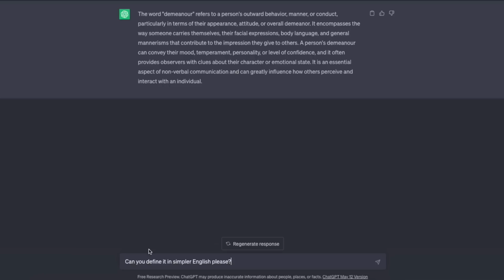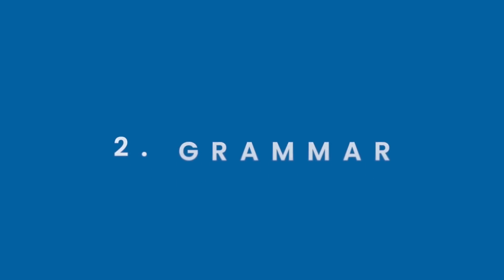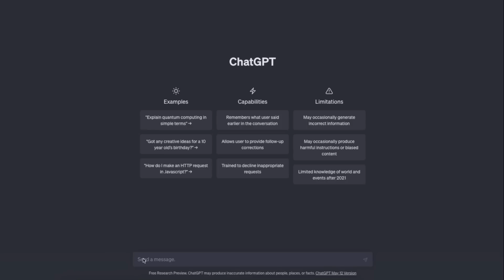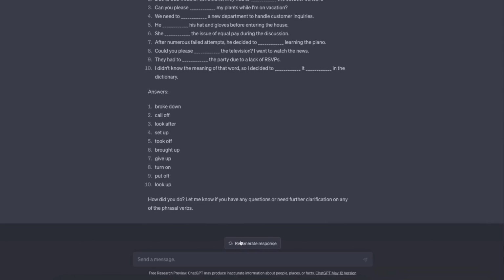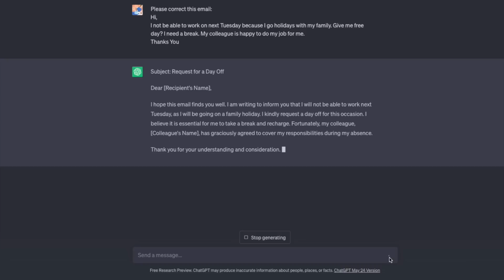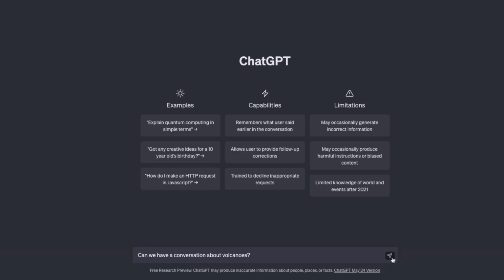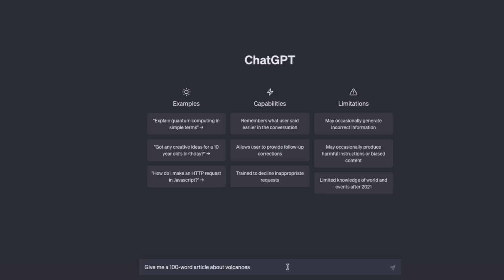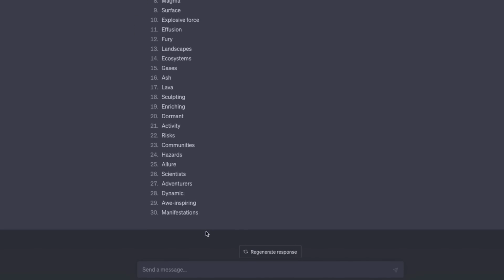6 Ways To Use ChatGPT as a Free English Tutor!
You seriously have to try these 6 ways to learn and practise your English with ChatGPT. This could revolutionise the way people learn English (and everything else!)
👓 Watch with subtitles 👓

LEARN WITH ME. A HUMAN! 🙆🏻‍♂️ ⤵️
Are you currently stuck at the “Intermediate barrier”? In my DAILY QUICK FIX course, I personally give you daily lessons that will help you finally speak Advanced English.

► CHAPTERS:
00:00 What is ChatGPT?
01:28 Expand your vocabulary with ChatGPT
3:10 Learn English Grammar with ChatGPT
4:14 Learn Phrasal Verbs with ChatGPT
5:54 Improve your Writing skills with ChatGPT
7:48 Practise English Communication with ChatGPT
9:23 Improve Reading with ChatGPT
11:05 Will ChatGPT Replace Teachers?
12:14 Other ways to use ChatGPT?

► TRANSCRIPTION
You basically have a private virtual tutor in your pocket 24/7 who can help you with your English. I'm talking about ChatGPT. It's an incredible new artificial intelligence program, which can help you with so many things. But today I'm going to explain how it can help you with your English vocabulary, reading, communication, grammar, phrasal verbs, and everything else. So are you ready to experience the future of language learning?

Listen, whether you're studying at home or at school or with a private tutor or with courses, that's great and keep doing what you're doing. But chatGPT is an additional tool that can just make the learning process easier for you. Because when you're not in class, when you're not with the teacher, when it's the middle of the night and you're desperate for an answer to help you with your English, then chatGPT is always there for you. So we're going to have a look today at 6 different ways that you can use ChatGPT to really expand and increase your knowledge of English. Let's get started.

So you're reading a book in English, or you're reading an article online, or some documentation for work, which is in English. And you find a word which is a key word that you don't understand and you want to learn it. So you could go to the dictionary and find the definition, but ChatGPT is a more interactive way of learning about that new word and seeing it in a variety of different contexts.

So for example, you could write in the chat on ChatGPT, what's the meaning of demeanor? And in about 2 seconds, it would give you a definition of that word. Maybe you don't understand the definition, so you can just write, please define it in simpler English. And in 2 seconds, it would give you a simpler explanation of that word. Then write, use it in a sentence. Again, it might give you a complicated sentence, so just write, use it in a simpler sentence, and it would give it you in a simpler sentence.

Now, the thing is about chatGPT is that little by little it learns about your preferences. So if you repeatedly ask it to give you things in a simpler version of English or in a more advanced version of English, it will learn your preferences and it will give you future definitions of words that you ask in the level of English that you have. I mean, isn't that cool?

Okay, let's have a look now at how it can help you with your grammar. As I said, it's like having a little private teacher in your pocket. So if you're having a problem with grammar, or if you're not sure about a verb tense or the difference between 2 words, you can ask chatGPT. It will give you an explanation to help you understand your problem, and it will also give you example sentences so you can see it in use.

For example, you could just write, Hey, what's the difference between despite and in spite of? And I would give you a big definition and a big explanation of the differences and how and when we use each one. And when you're asking for example sentences, I always think it's a good idea not just to ask for 1, but to ask for about 5. And then you can see it in different contexts and really get a feel for how it is used in English.

[... Due to character limit, the rest of this transcription is unavailable]

► Thanks, as always, for your LIKES, COMMENTS and SHARES!! 🙏

Your British English Teacher,
~ Greg 😀